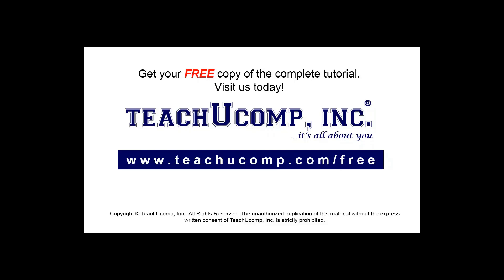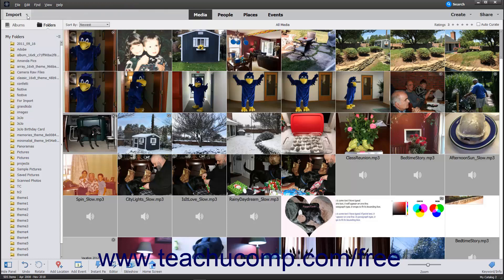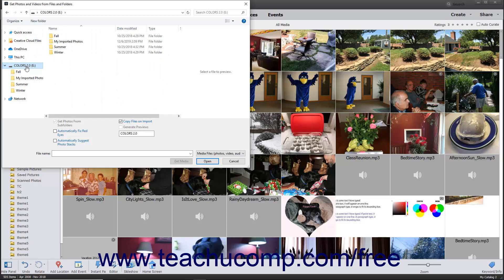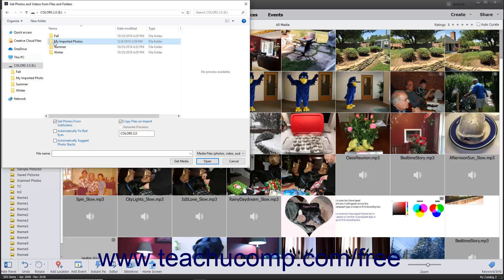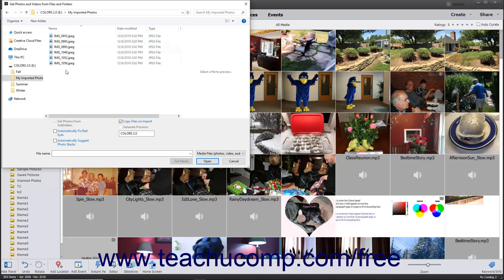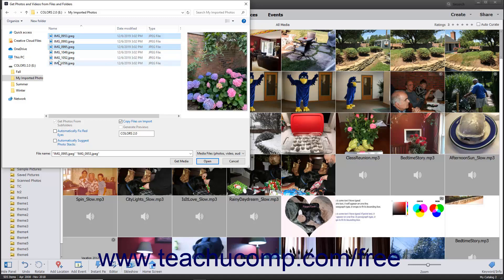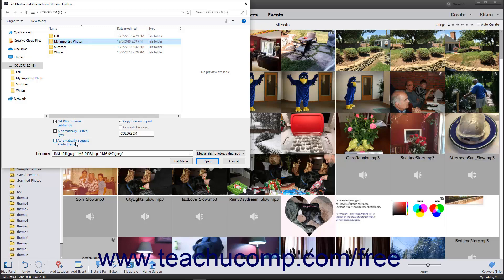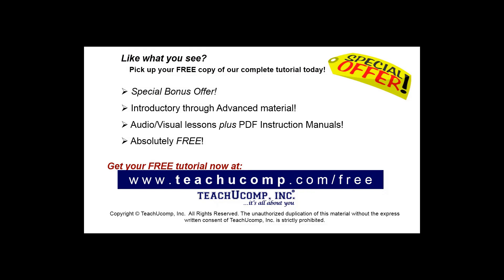Learn How to Import Photos from Files & Folders in Adobe Photoshop Elements 2022: Training Tutorial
Learn how to import photos from files and folders in Photoshop Elements 2022 A clip from Mastering Photoshop Elements Made Easy.